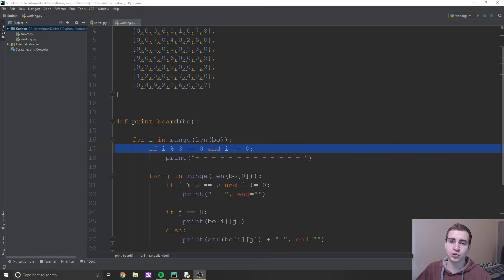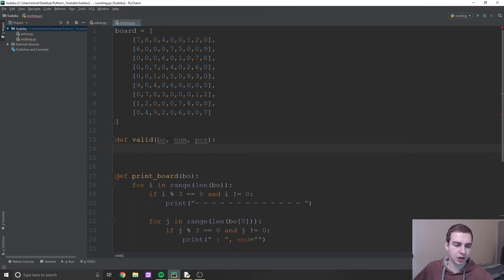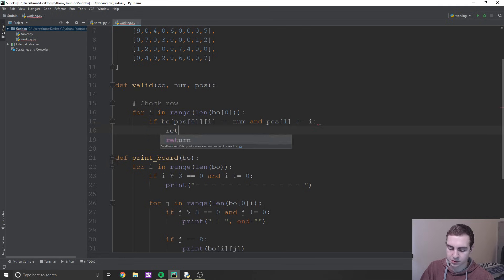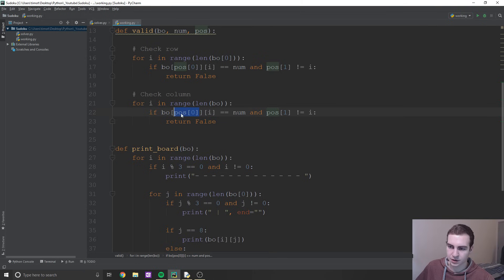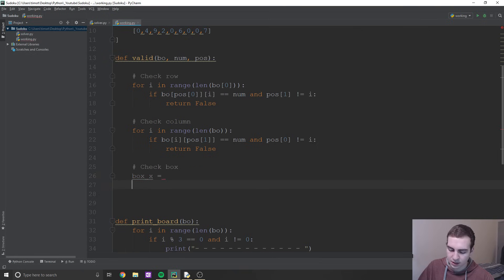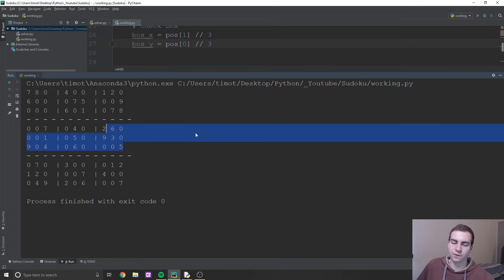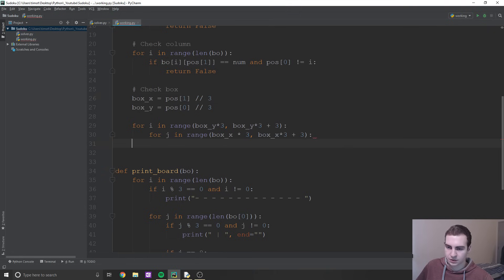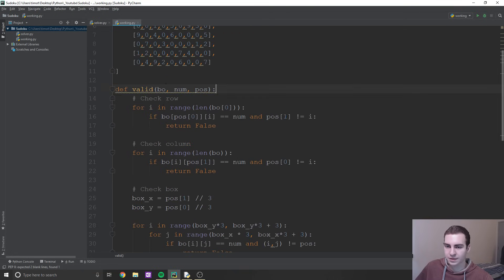Python Sudoku Solver Tutorial with Backtracking p.2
This Sudoku solver tutorial uses python and the backtracking algorithm to find a solution to any solvable sudoku board. In this part of the tutorial we will fully implement the algorithm discussed in part 1.

💻 Enroll in The Fundamentals of Programming w/ Python